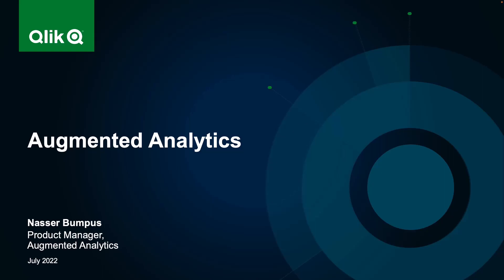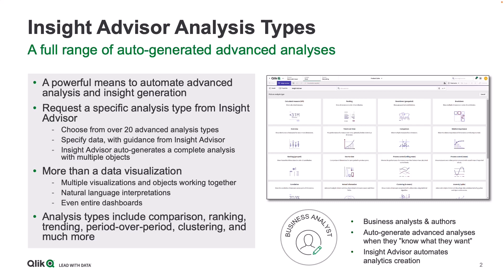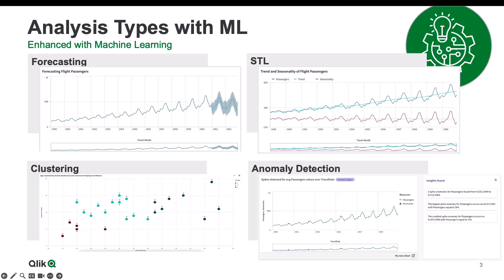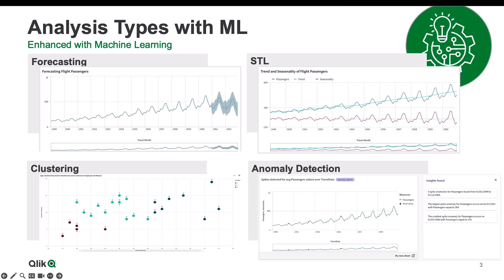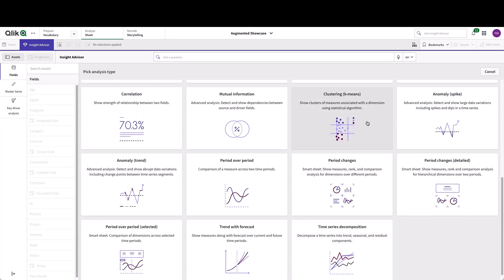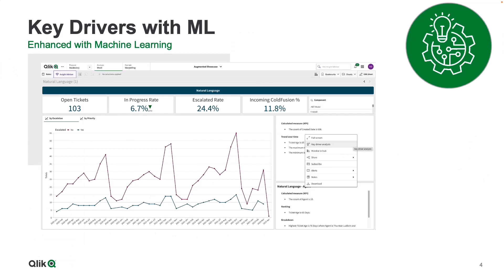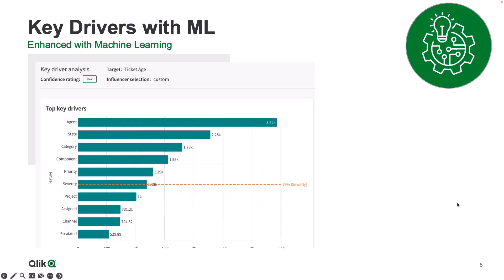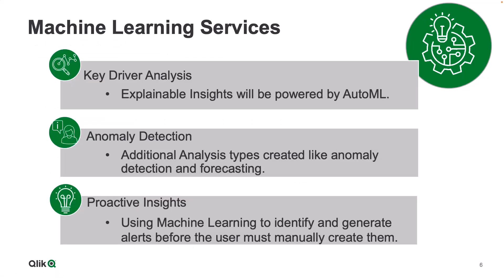Machine Learning Services for Augmented Analytics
Video 4 demonstrates how integrated machine learning services support a full range of advanced analysis types in Qlik Sense, and previews an exciting new capability that's on the way - key driver analysis.